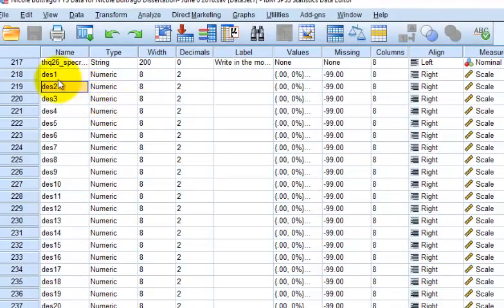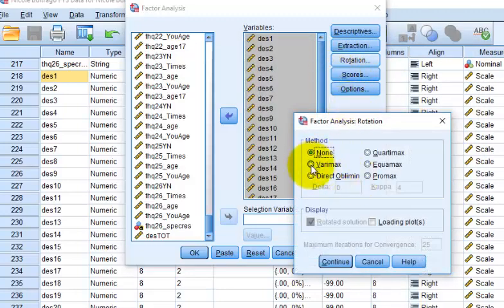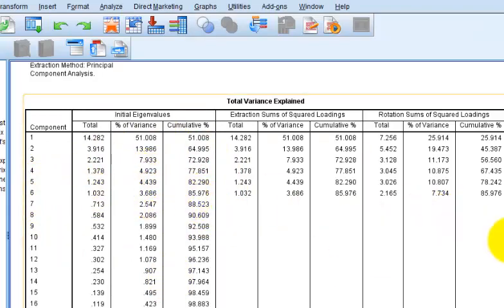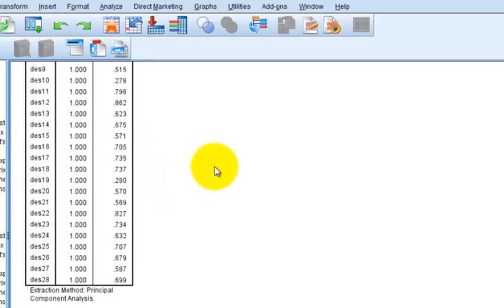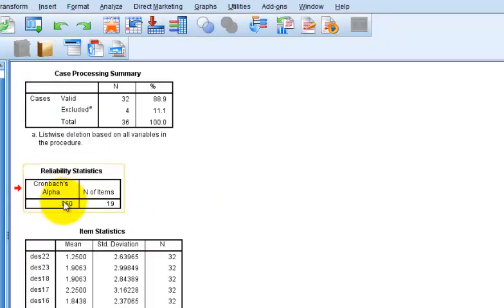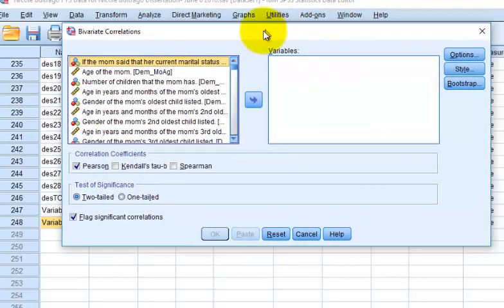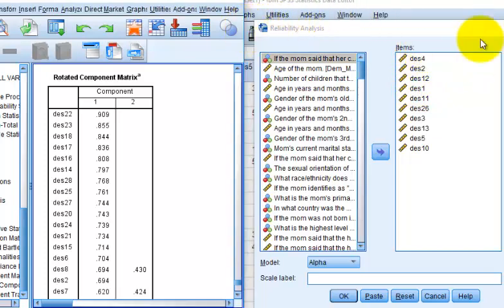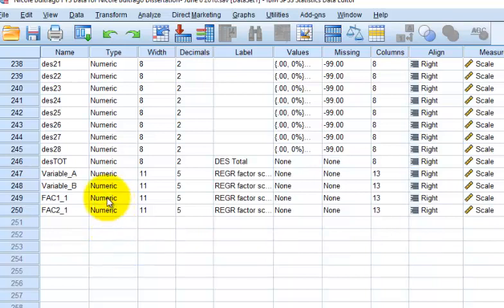Nicole EFA 07172018